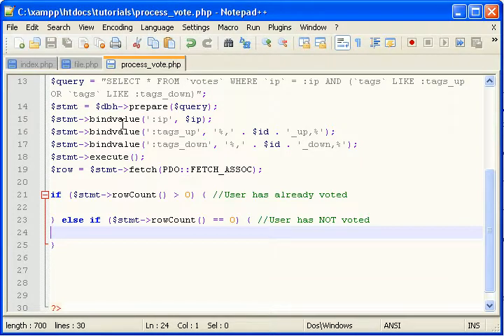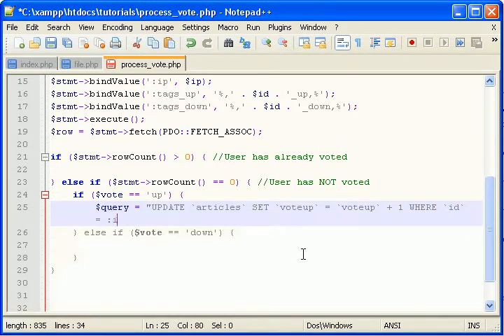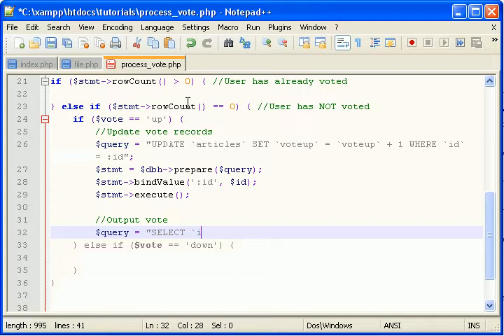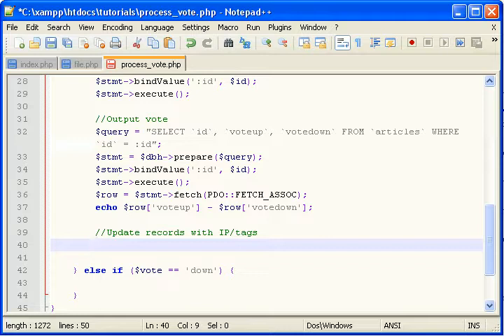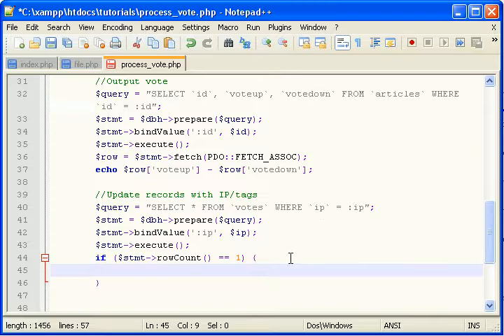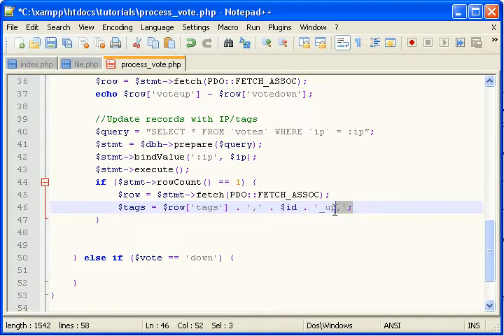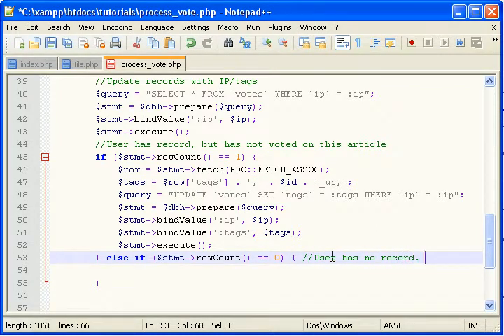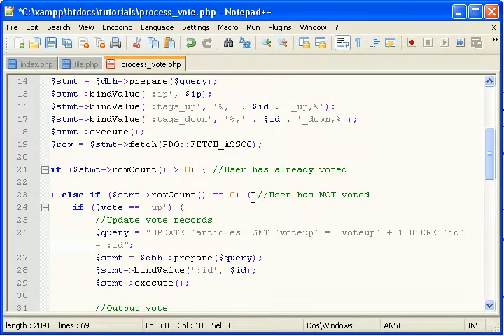Voting System with PHP / MySQL (Part 5 of 9)